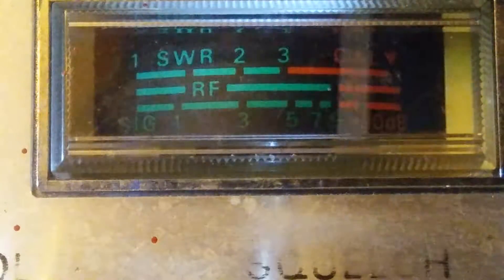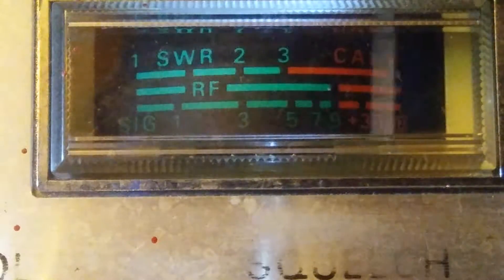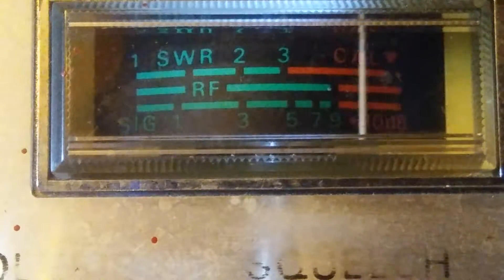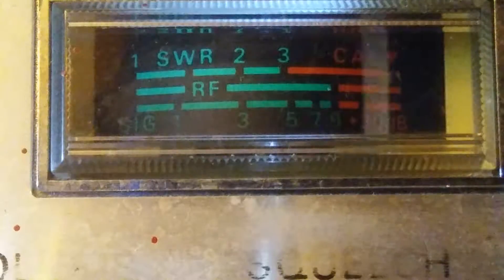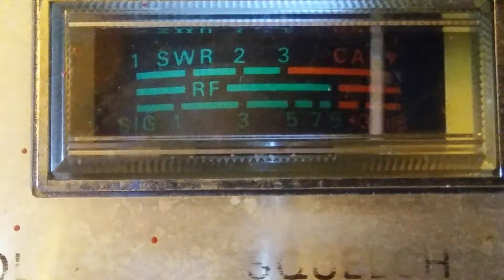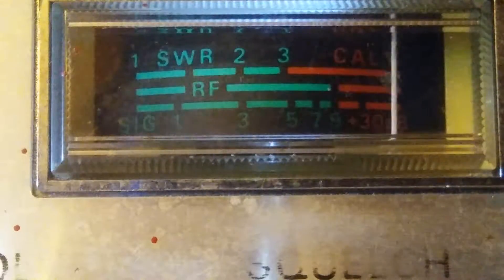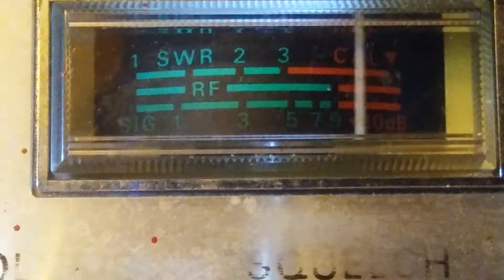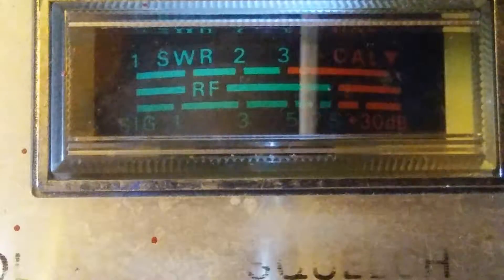108 poor boy sandpile